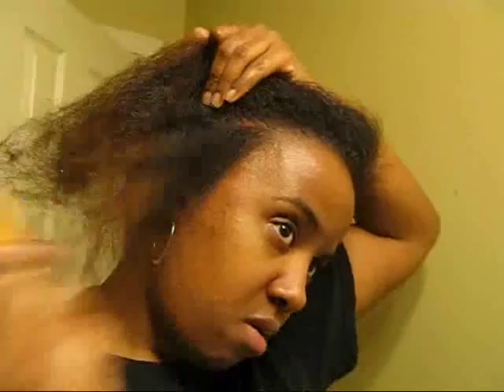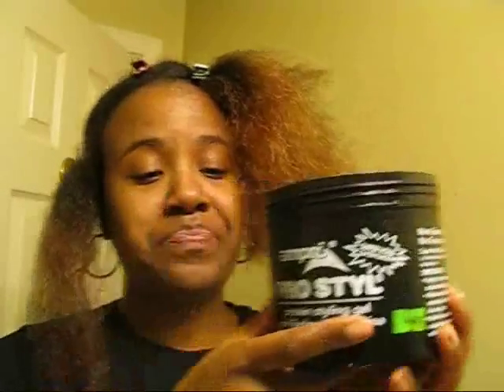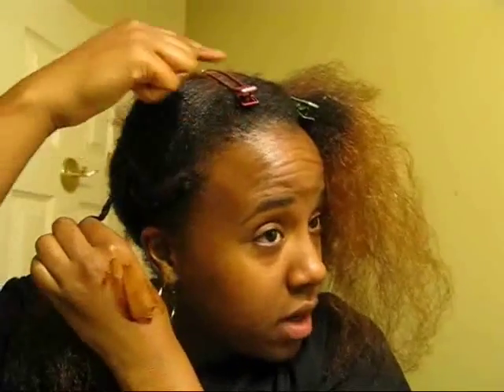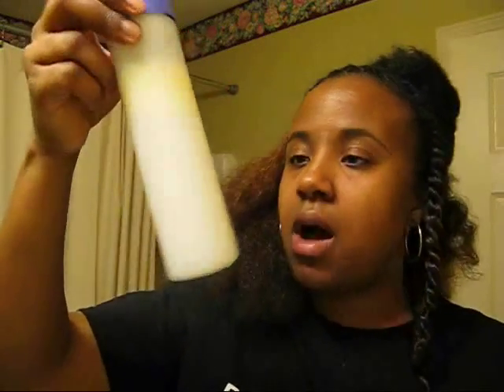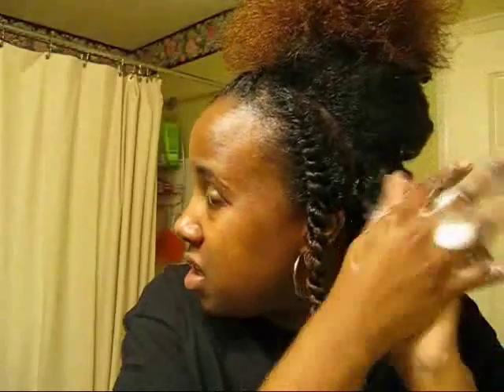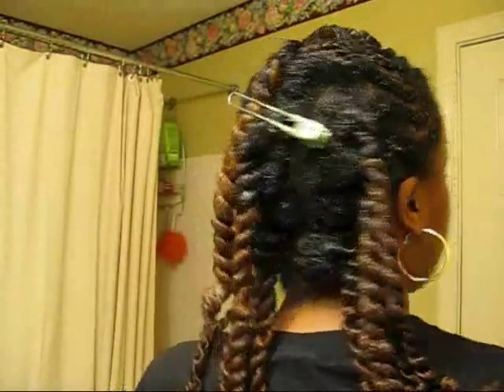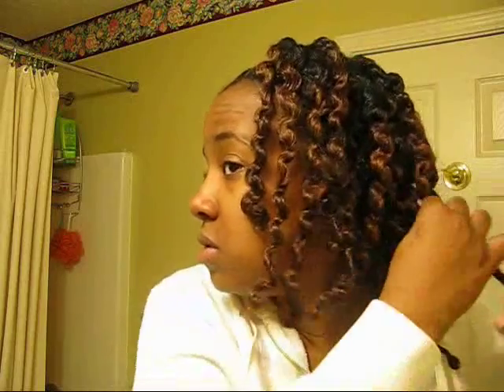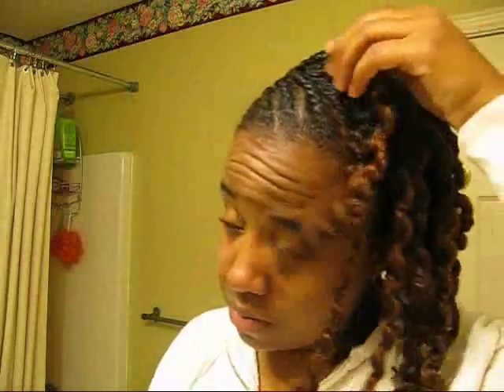006: Natural Hair Styling Twist w/ Cornrows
I cornrowed the side of my hair and did twists elsewhere. It lasted for a week... probably would have lasted longer but I am addicted to touching my hair apparently.